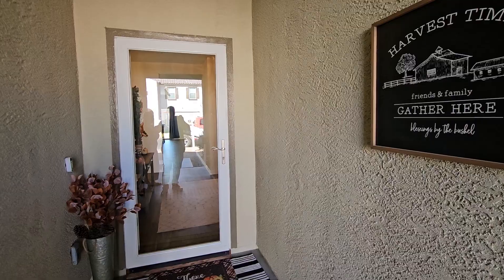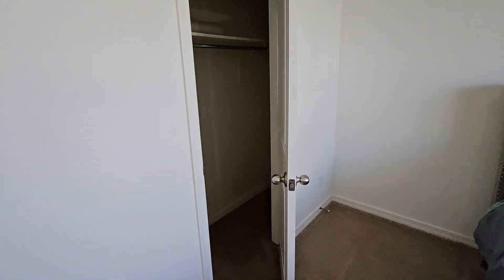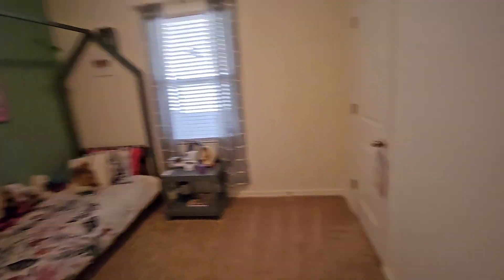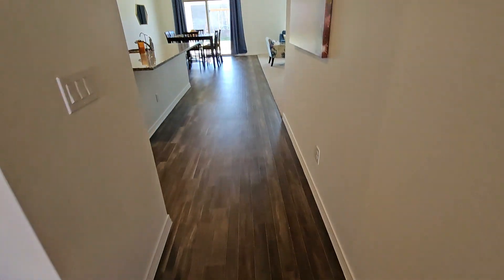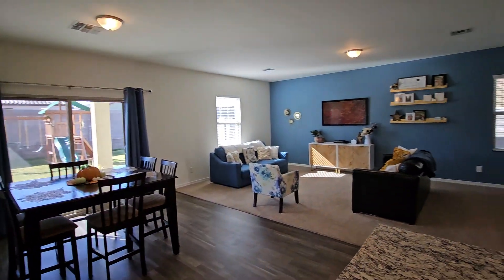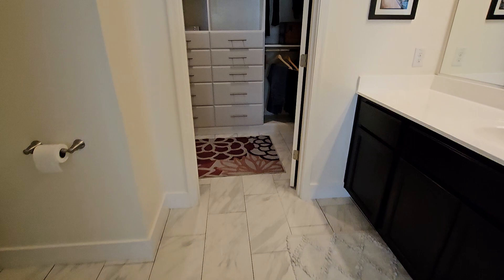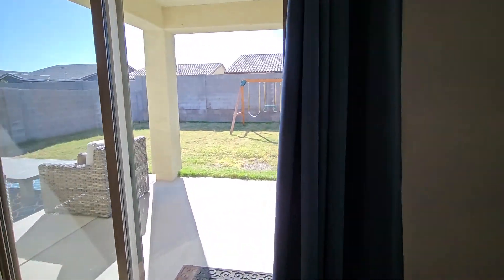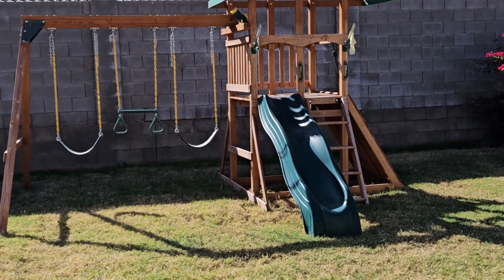FOR SALE 4 Bedroom 1,807 Sq. Ft.: 4577 W Feather Plume Dr San Tan Valley, AZ 85144 - Walk Through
Video walk through of this 4 Bedroom / 2 Bathroom home. Features 1807 Square Feet, Gas Stove, Washer / Dryer, Refrigerator, Granite, Island, Updated Owner Bath with tile and custom closet, 30" cabinets, large yard, mountain views, and so much more!
Gary Wales, Designated Broker, AZ Real Experts. Equal opportunity housing.